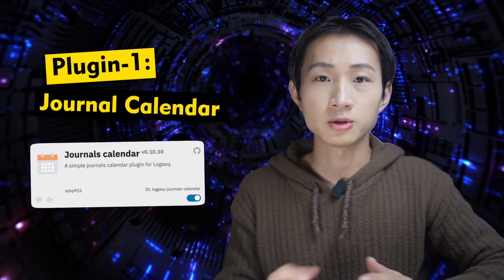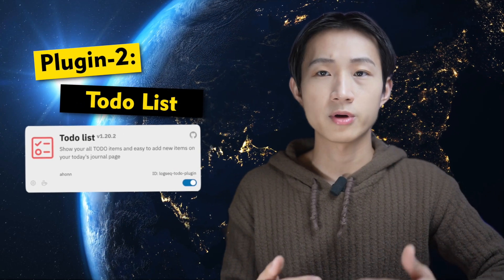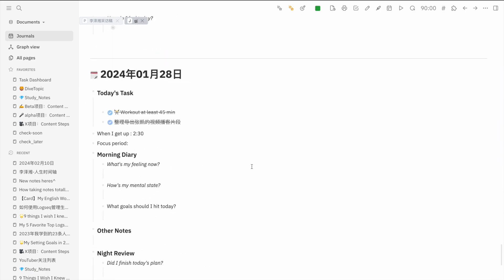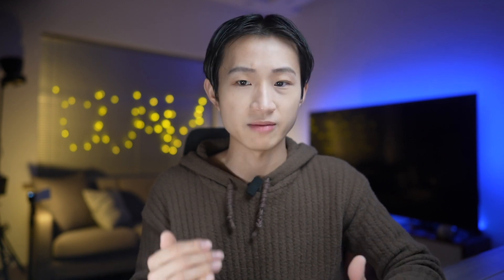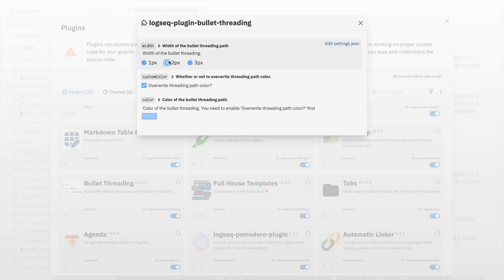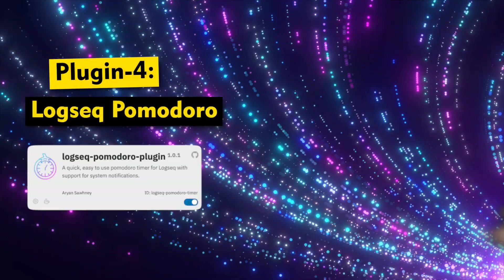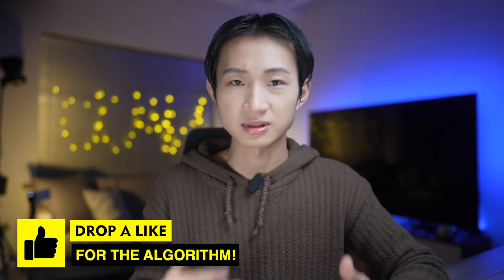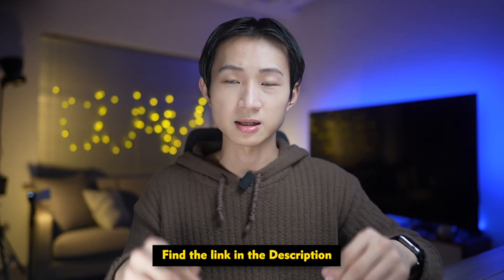My Top 5 Logseq Plug-ins Extremely Improved My Work Experience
Form the last video, I shared a new generation note taking app called Logseq, it's a kind of PKM(personal knowledge management) APP. And in today's video, I will share my Top 5 plug-ins that can extremely enhance your work experience in Logseq, I believe you will love it~Just check them now!

⏰ Timestamps:
00:23 The 1st Plugin
01:25 The 2nd Plugin
02:42 The Bonus Plugin
03:26 The 3rd Plugin
04:39 The 4th Plugin
05:44 The last Plugin

I'm Liangfan, a 00s from Asia. I dropped high school from 2019 because I think the education which is for the future is not in school actually. So I begin my own journey to become a creator and entrepreneur, I will share my learning progress and other interesting thoughts on this channel which about digital productivity, life tips and the other interesting videos. I will record all my life change videos on this channel, let's build an awesome future together~